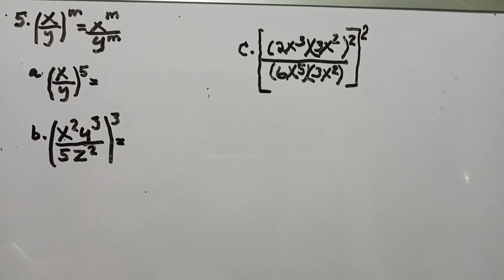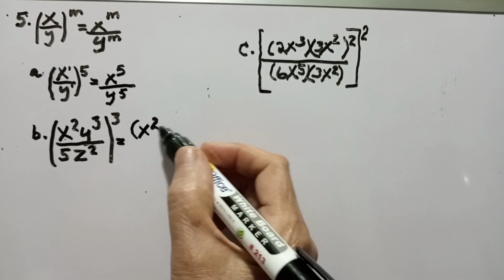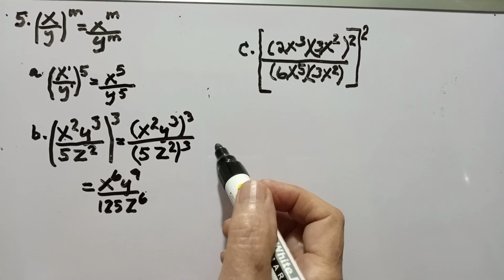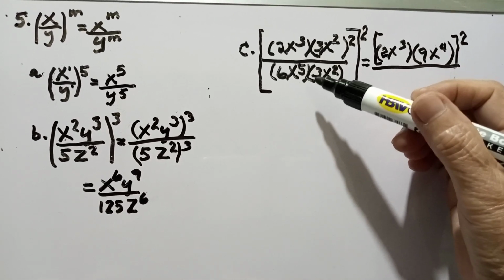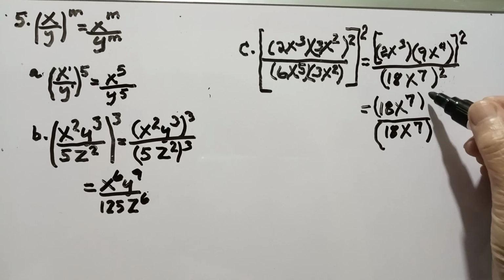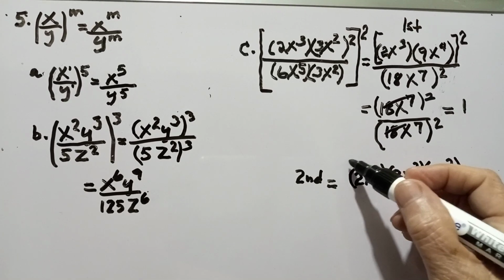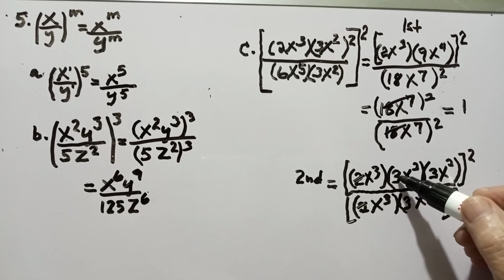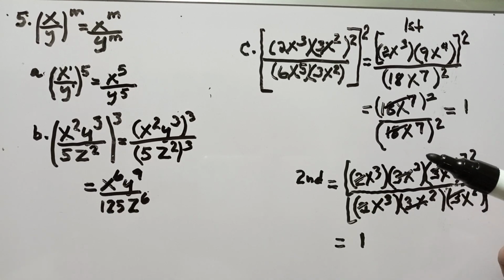Laws of Exponents Part 3